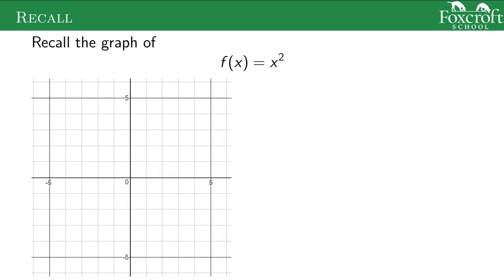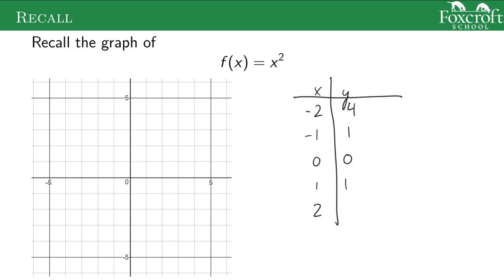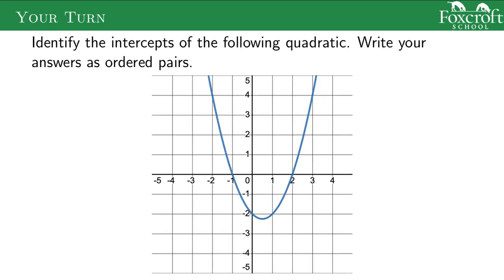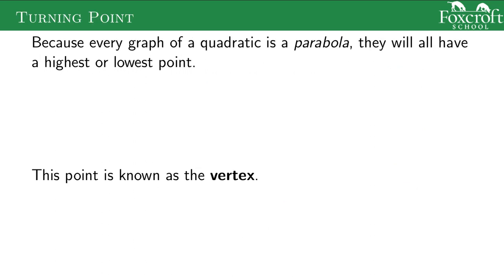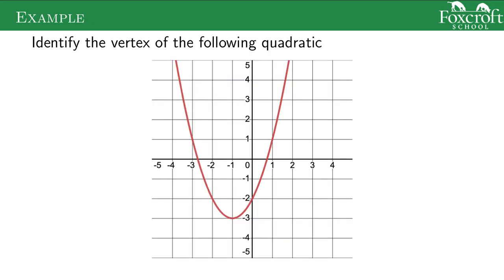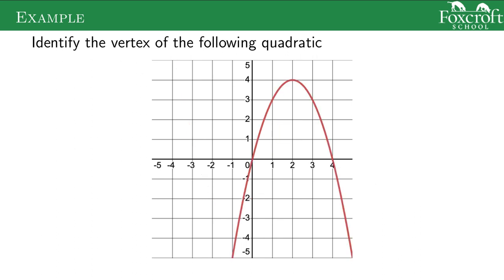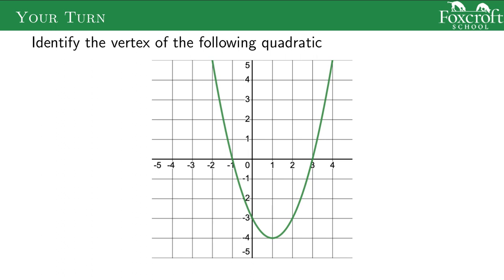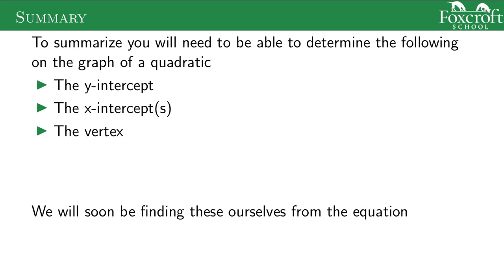The Vertex of a Quadratic